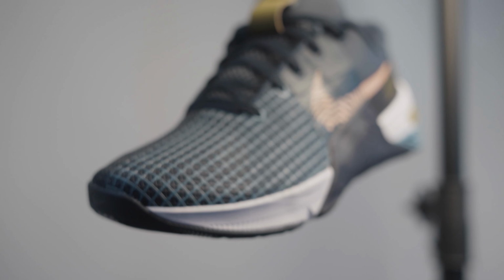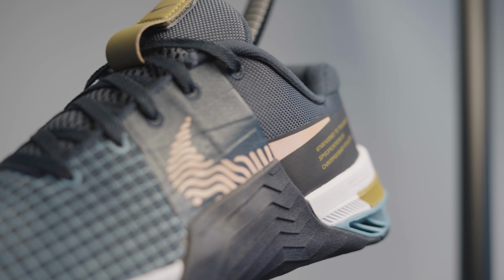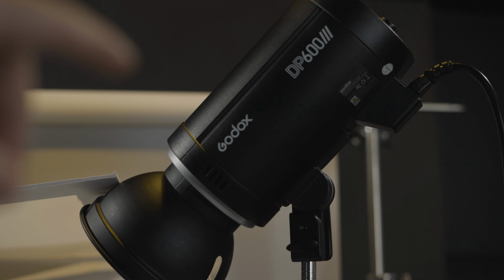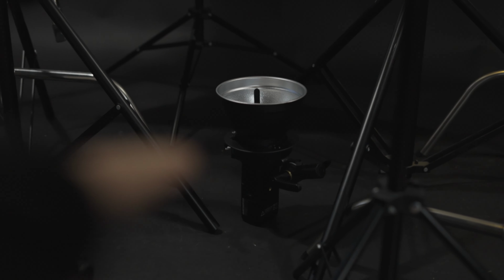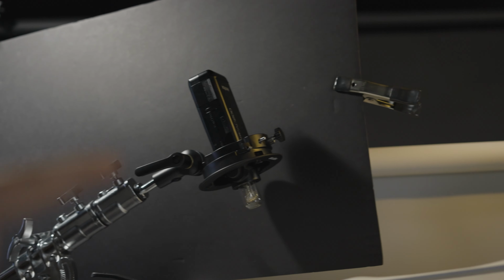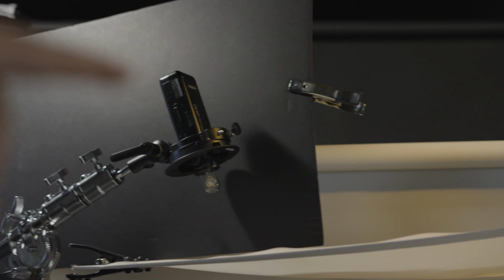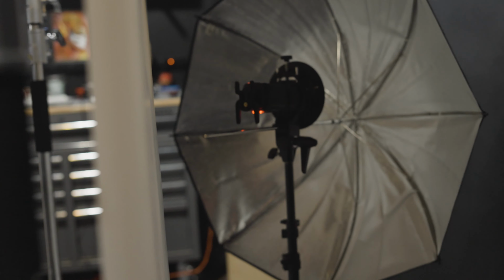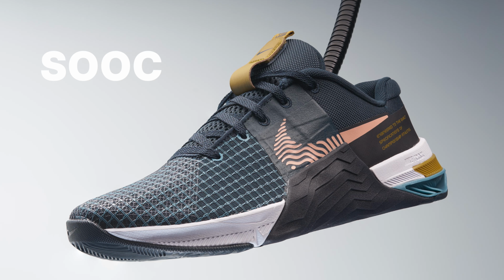Product Photography with Nike Metcons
In this video, I show you the 4 light setup that was used to capture a test product photo for some Nike Metcons.